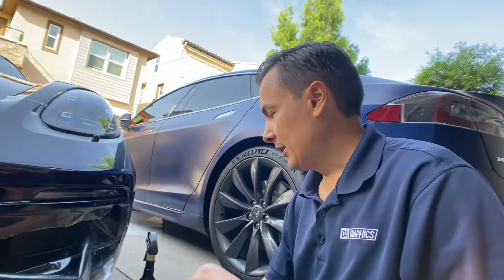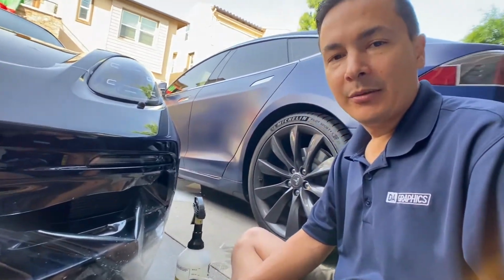Porsche Cayman Xpel paint protection film (Clear Bra)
In this video I show my process of installing Xpel paint protection film onto a Porsche Cayman. I covered the front bumper, partial hood and fenders. The PPF I used was Xpel Ultimate Plus. This is an industry standard type of film used on a wide variety of cars, especially high end cars.

I did ruin the film half way through the install and had to redo it. No shame here!

Paint Protection Film - also known as clear bra - is a clear film that protects the road debris from your precious paint.